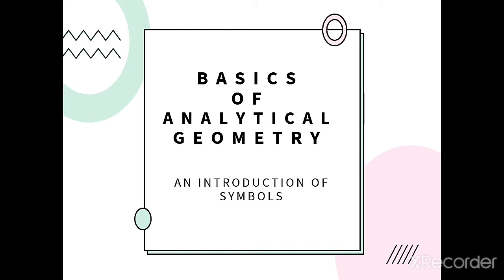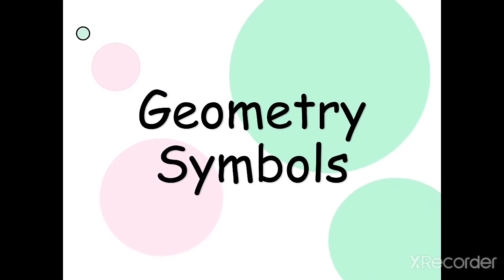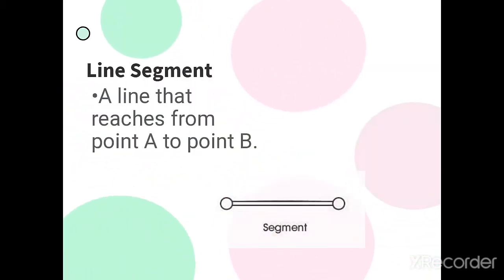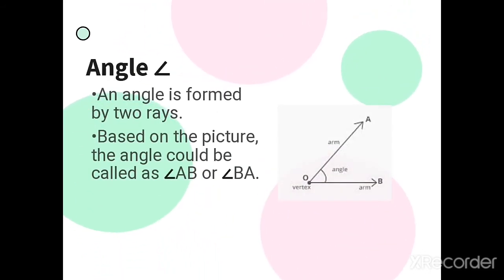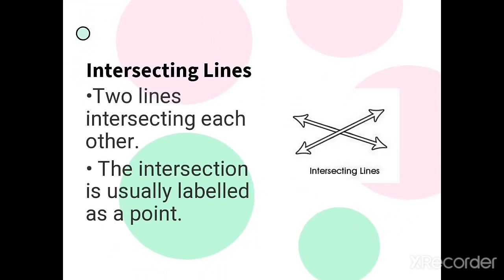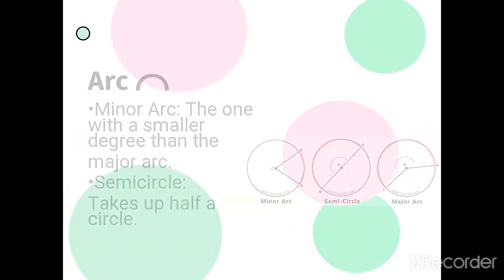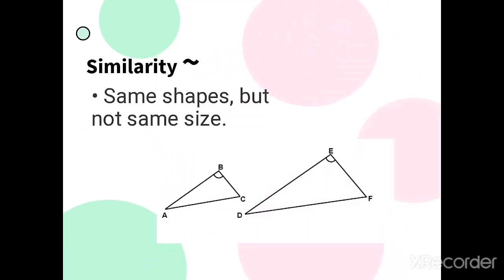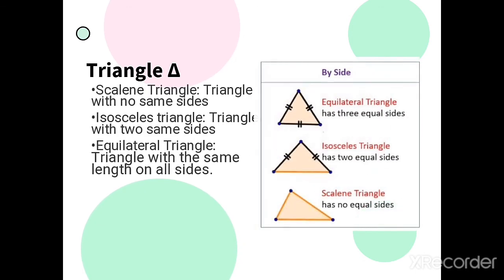Liceo Math Club - Analytic Geometry - Basic Concepts of Geometry - LMC #29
Presenters,
Cassandra Remedios Lorenzo
Joelle Anjanette Diones